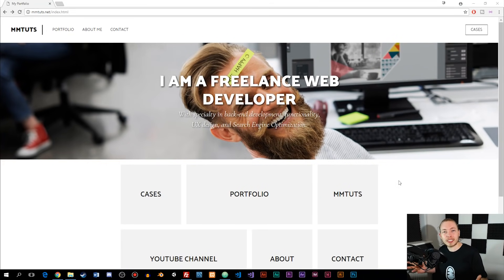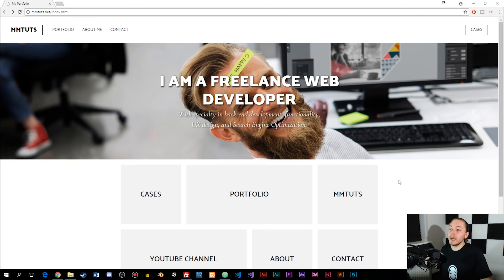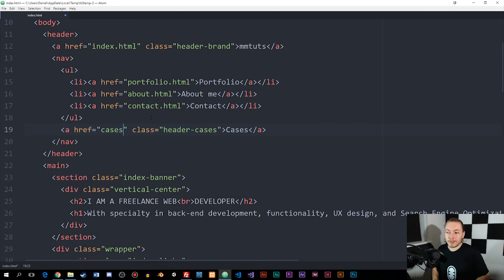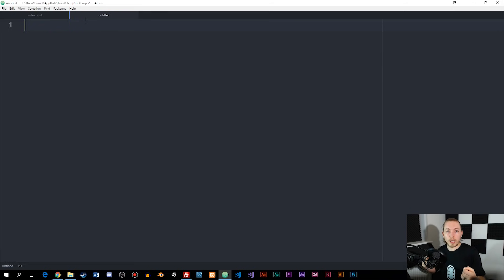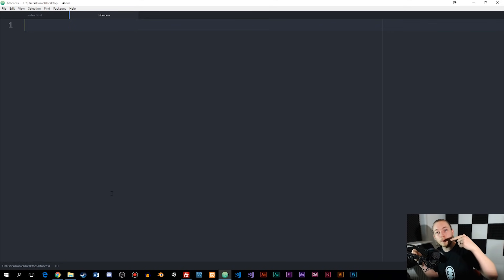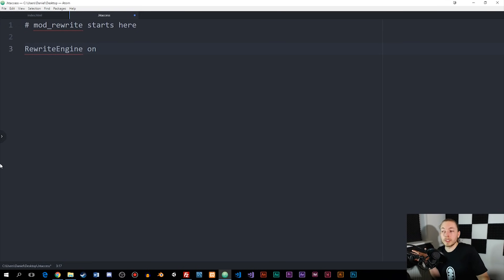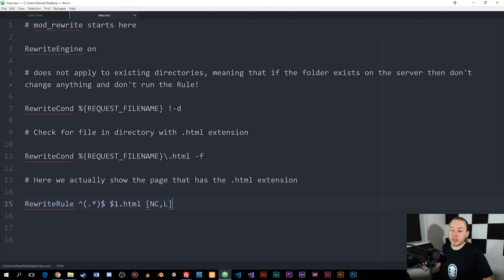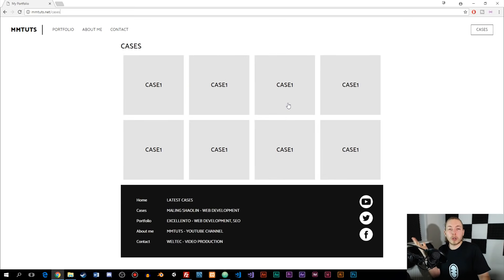33: How to Remove the Page File Extension From the URL | Learn HTML & CSS | HTML Tutorial | mmtuts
How to Remove the Page File Extension From the URL | Learn HTML & CSS | HTML Tutorial | mmtuts. In this HTML tutorial you will learn how to remove the page file extension from the URL of your website. To do this we will need to make changes to our .htaccess file, which I will show in debt how to create and do.

Lesson starts at: 2:44

Bellow is the code:
RewriteEngine on
RewriteCond %{REQUEST_FILENAME} !-d
RewriteCond %{REQUEST_FILENAME}\.html -f
RewriteRule ^(.*)$ $1.html [NC,L]